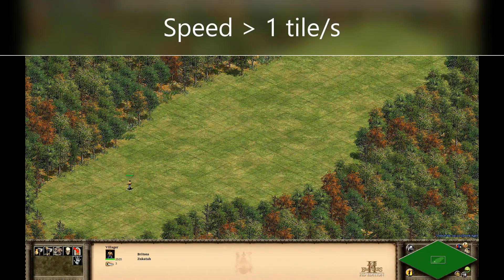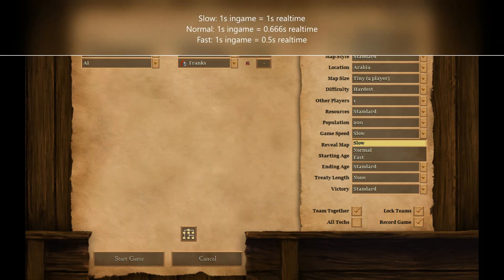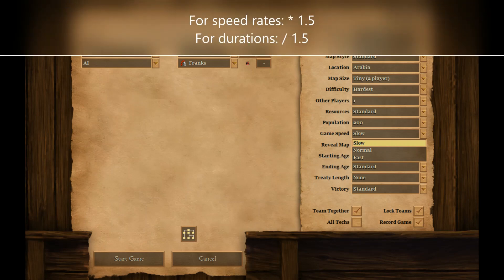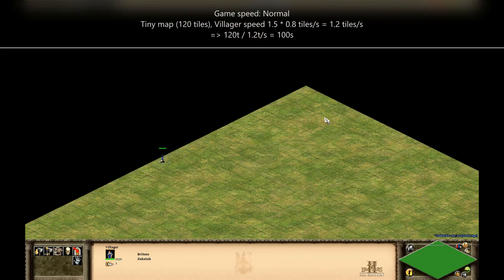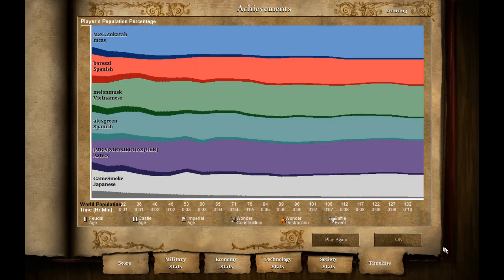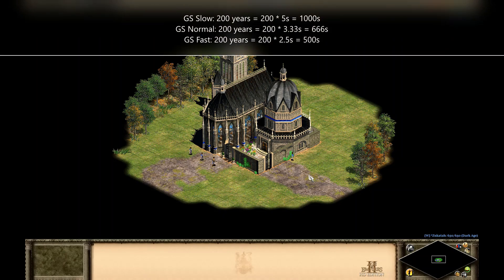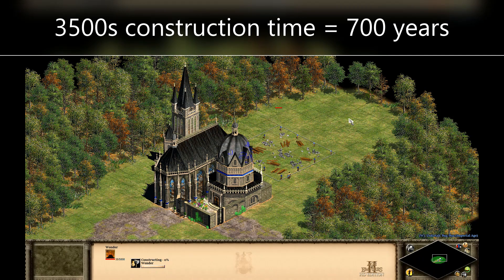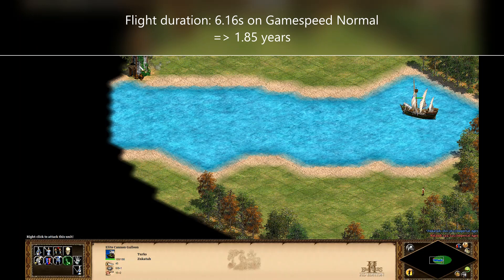Time in Age of Empires 2 HD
This video is all about how time works in Age of Empires 2 HD. It covers topics like the different game speeds, the difference between an ingame-second and a realtime-second and the time unit "years".